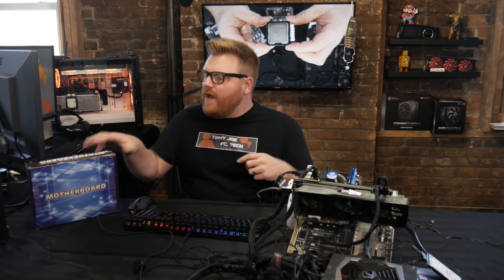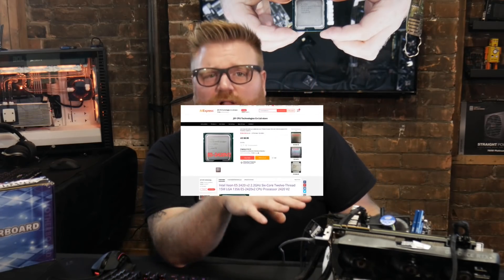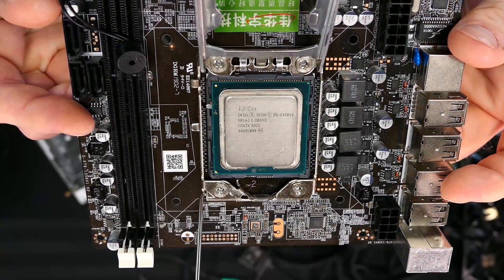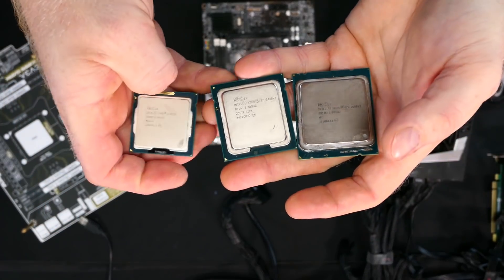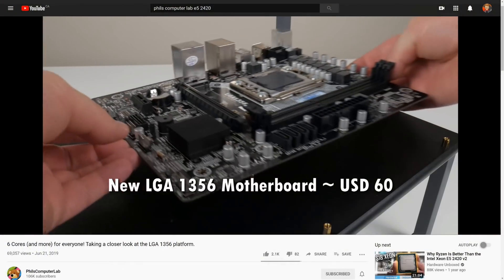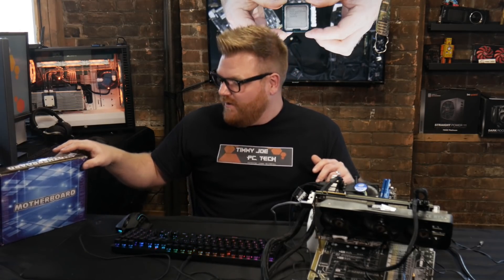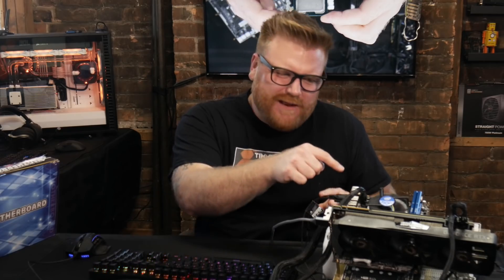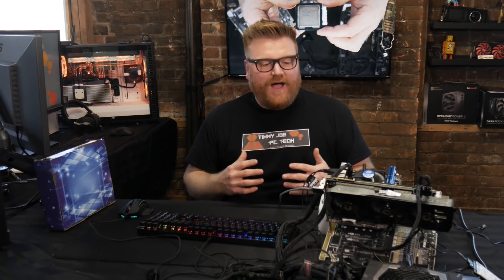Budget Ivybridge 6 core budget gem CPU ?!?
The Xeon E5 2420 V2 is a sub $10 CPU that has a legit amount of threads but what kind of gaming does it's 2.5GHz all core turbo produce?! Might be worth it?

Seriously buyer beware, this isn't the most user friendly platform, but in case here are some links:
Xeon E5 2420 V2
Compatible Mobo
8GB DDR3